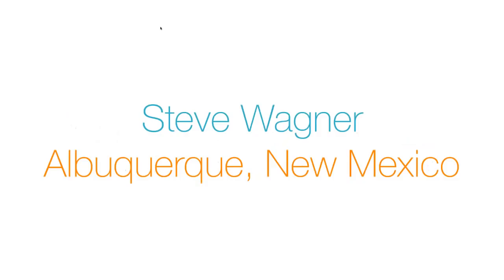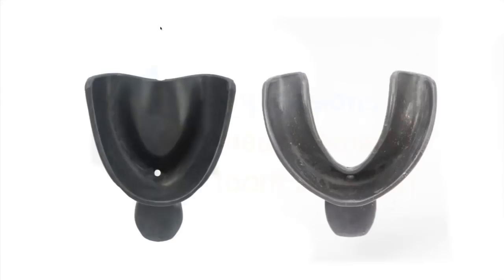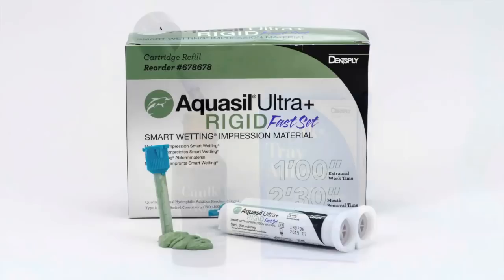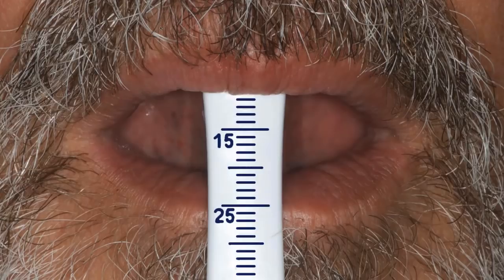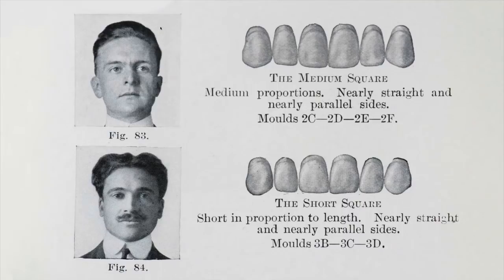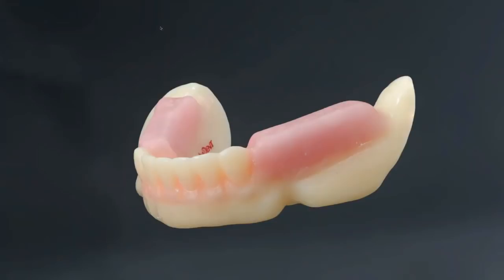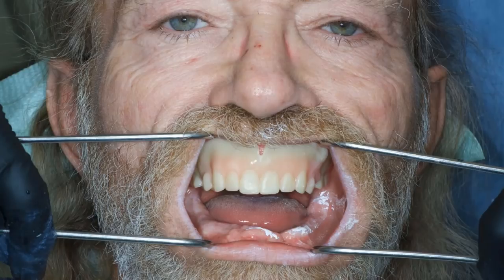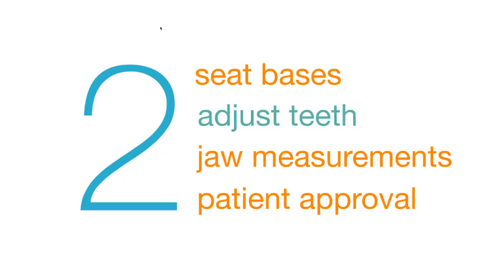Dental Treatment: Digital Dentures in Three Brief Appointments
Originally Released Mar 27, 2018